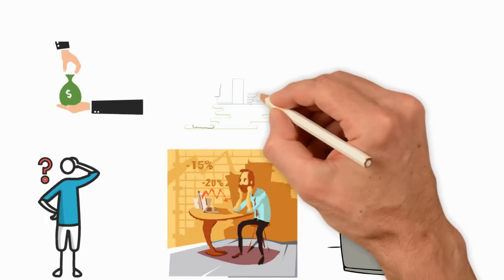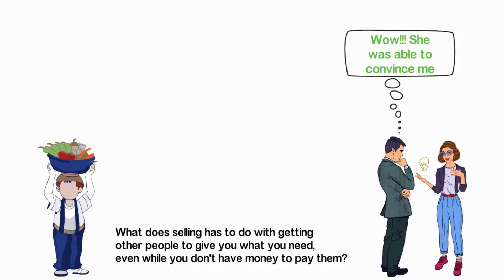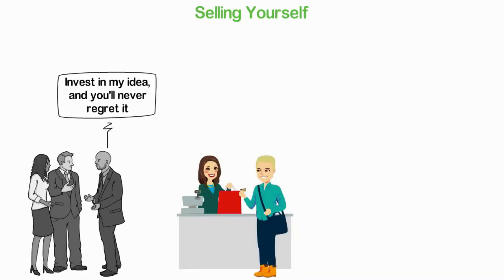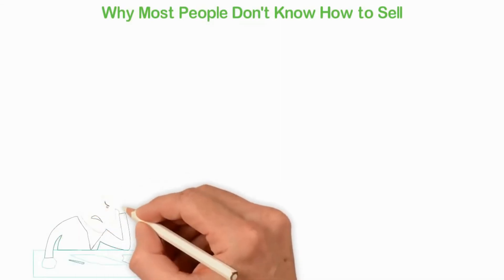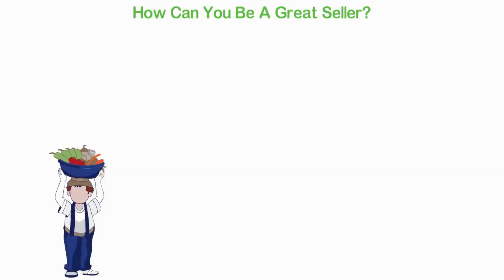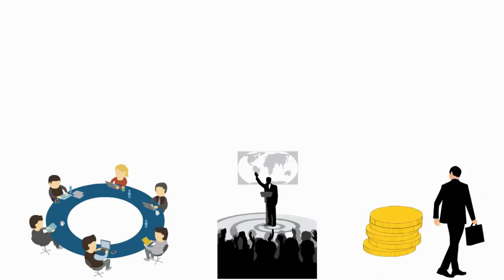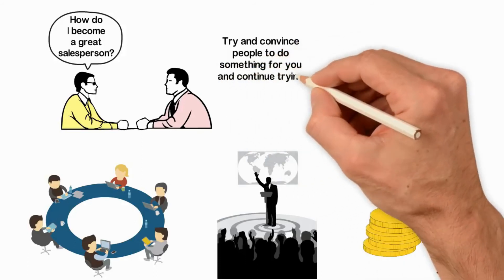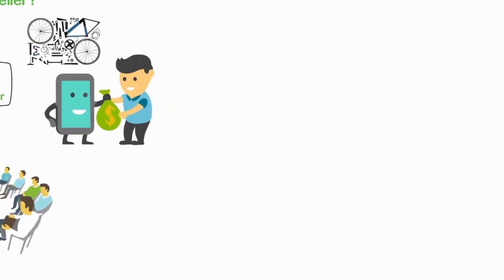The Difficult Skill Every Poor Person Lacks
UNBELIEVABLE?! It's a great way to create wealth, and you'll be helping others in the process too.

IN THIS VIDEO:
The one Difficult Skill Every Poor Person Lacks
poor interpersonal skills meaning
negative soft skills list
bad skills to put on a resume
examples of lack of social skills
interpersonal challenges examples
supervisor with poor communication skills
poor person
the habits of the poor
the mindset of the habits
mindset of the people